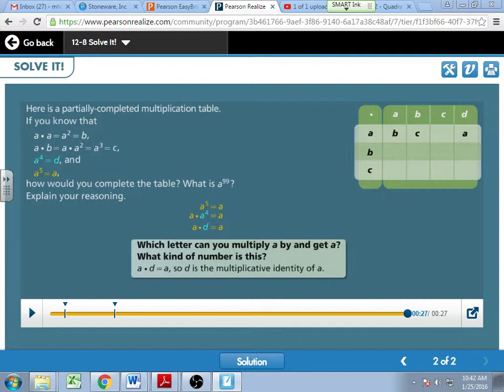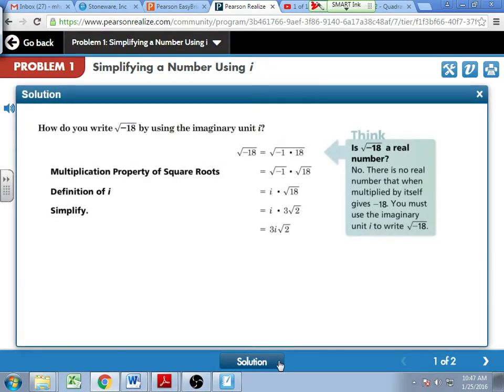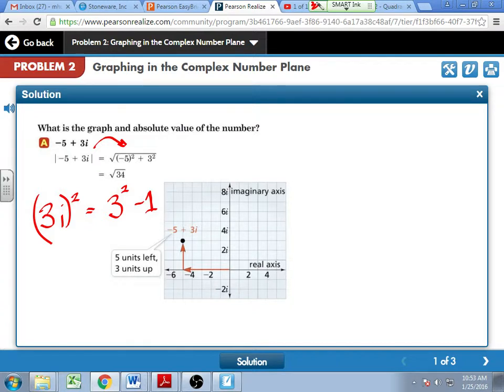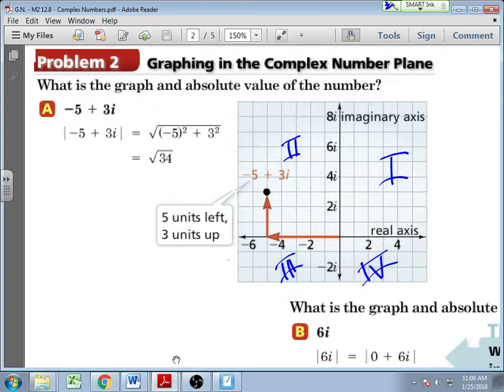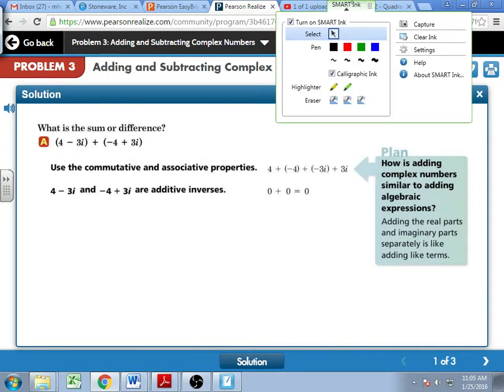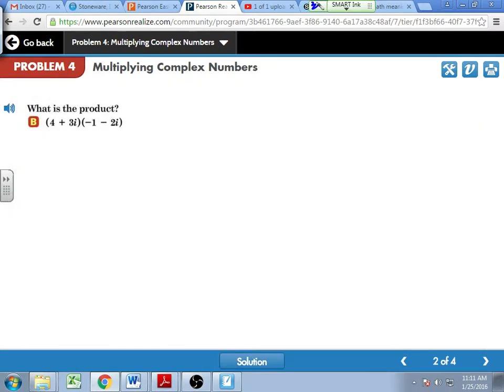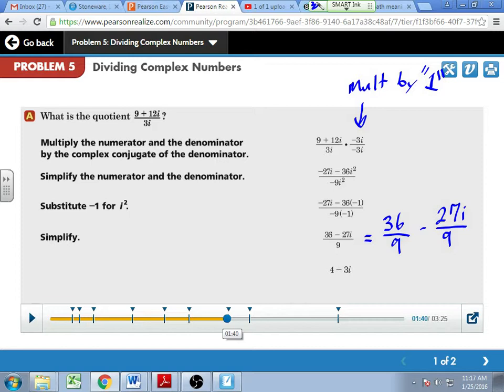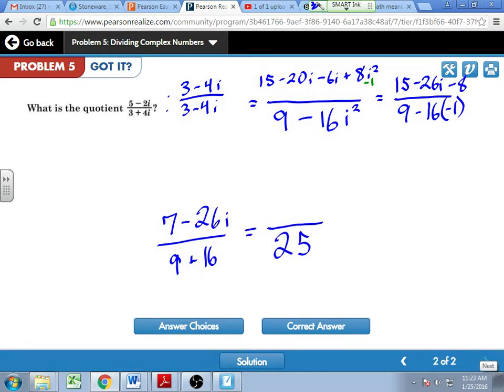M2 - 12.8 - Complex Numbers